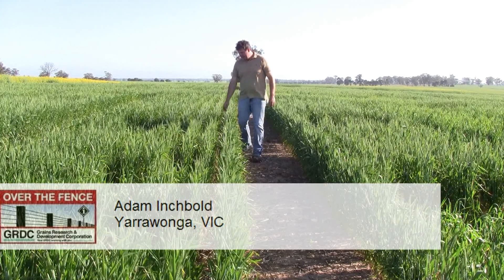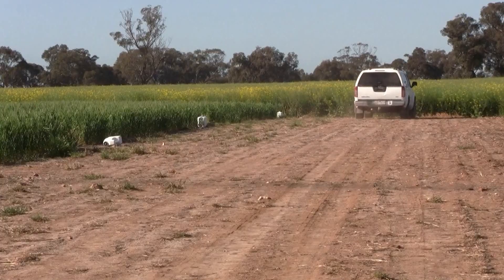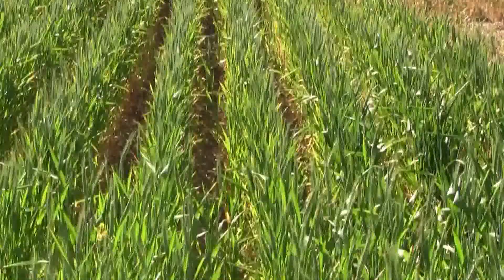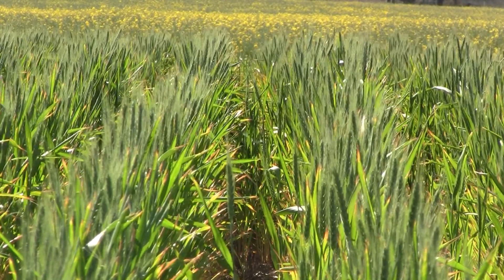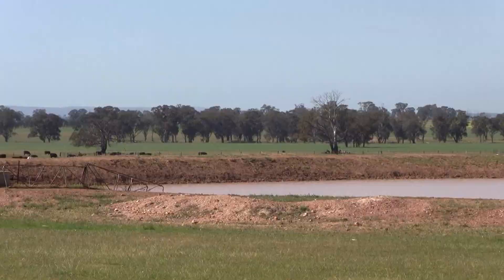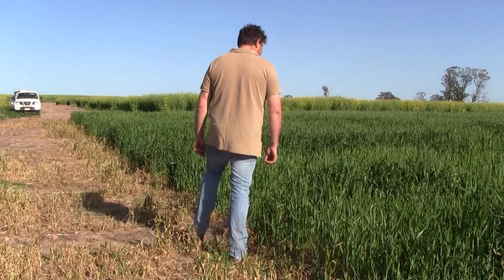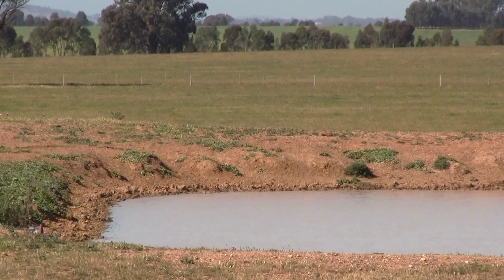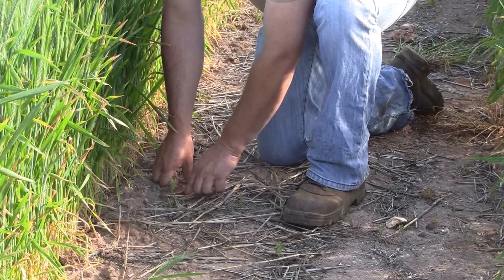Over The Fence South: Weighing up water efficiency versus wide rows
While many grain growers have shifted to wider row spacings to accommodate stubble retention, new research has revealed the move could be costing crop yields through lower water use efficiency.

Adapting cropping techniques to make the most of every last drop of rain has been the focus of a five-year row spacing project for Yarrawonga grower, Adam Inchbold.